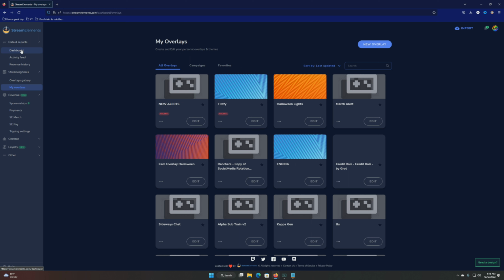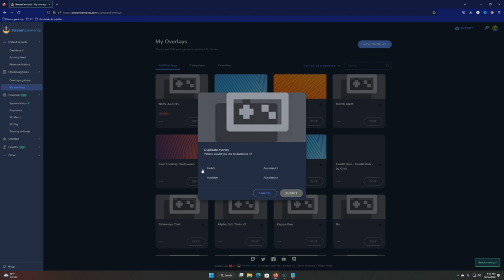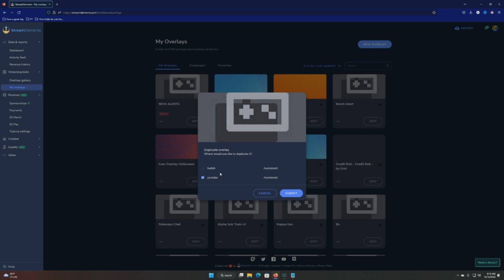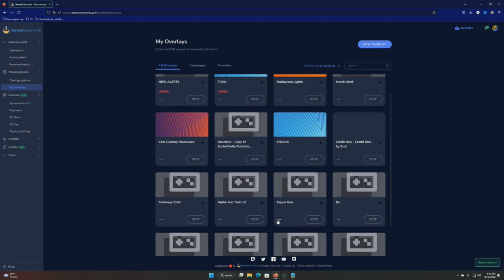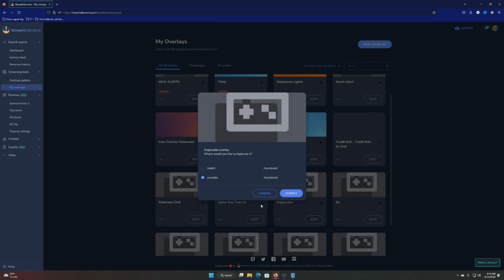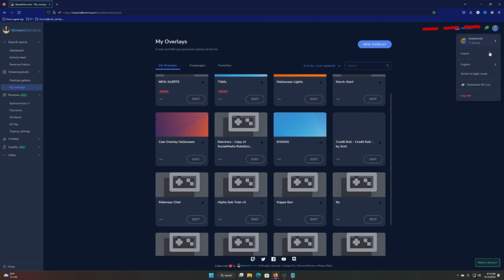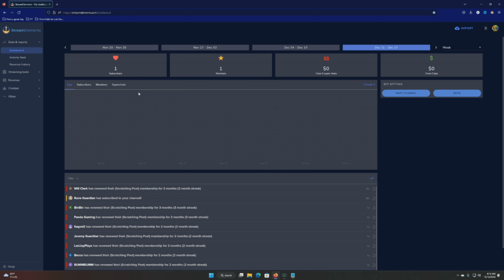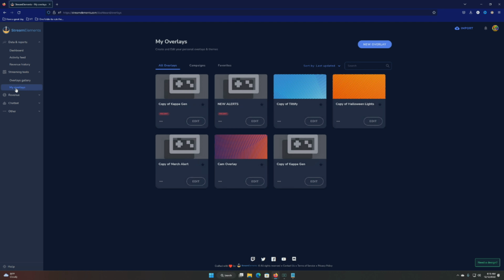How to duplicate your StreamElements Overlay from Twitch to YouTube a Step-By-Step Guide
In this video I show you how to duplicate your Twitch overlays to YouTube or vice versa.

Artist and Song name- Atarikat - In the Dark, Quiet Space

DMCA Free Music by the amazing Atarikat - Head on over to get your relaxation on!

- Aussies Wishlist store for many things, delivers straight to my door!